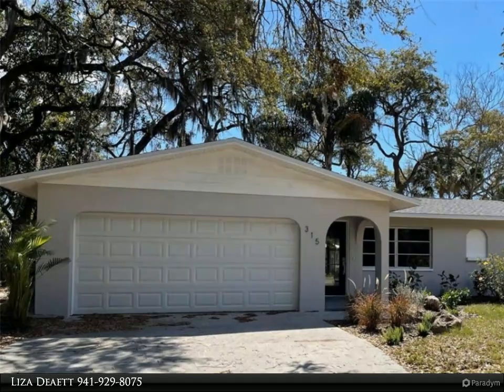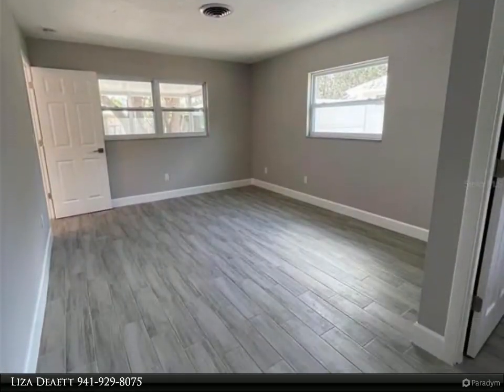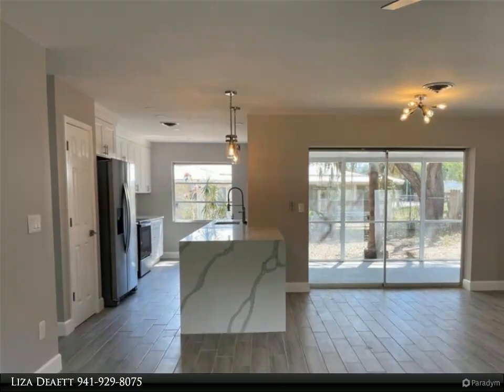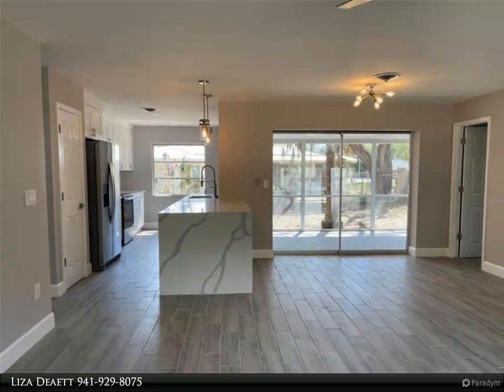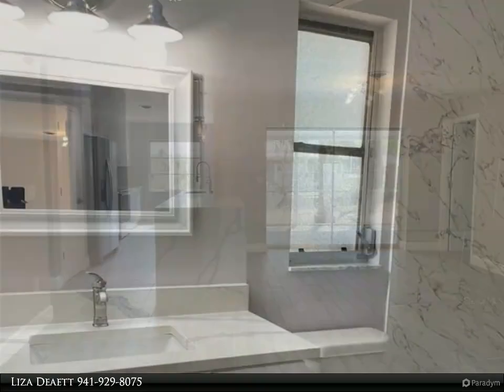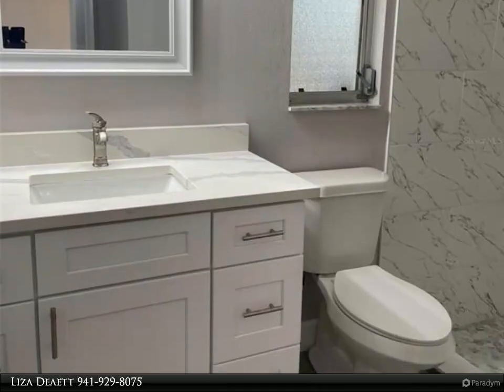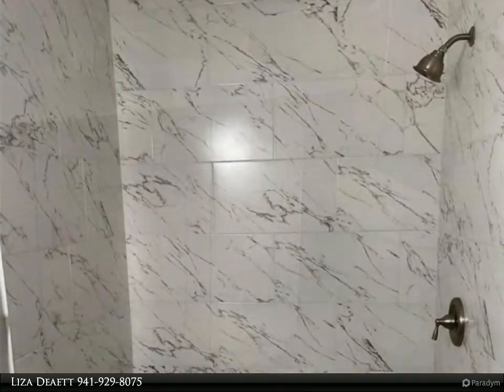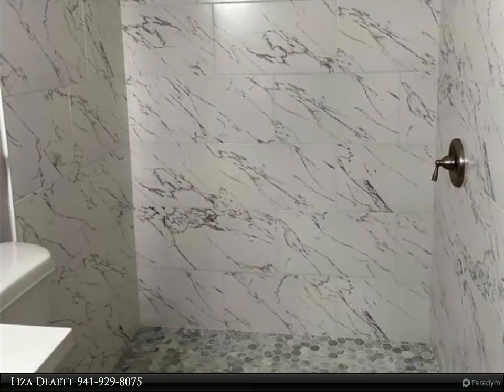Dalton Wade Real Estate Group - 315 AUSTER ROAD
Gorgeous and Modern fully remodeled 2 bd/ 2 bath split floor plan with a large 2 car garage. Wood plank tile throughout; brand new kitchen with beautiful Quartz counters, shaker cabinets, and new appliances. Freshly painted inside and out. Oversized 12 x 25 covered/screened lanai! The total SF of this home is 2050SF! This home has washer/dryer in unit. Both bedrooms have large walk in closets! This home is located in desirable South Venice, minutes away from the southern tip of Legacy Trail at Shamrock Park & Nature Center also Venice Beach and Manasota Beach. Lots of options for dining and shopping nearby!

2 full bath

Liza Deaett
Dalton Wade Real Estate Group